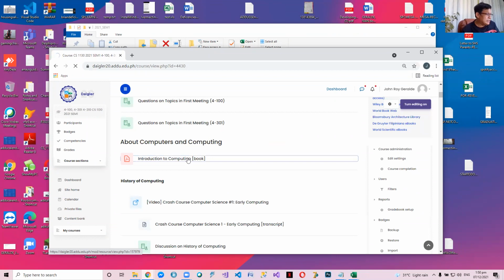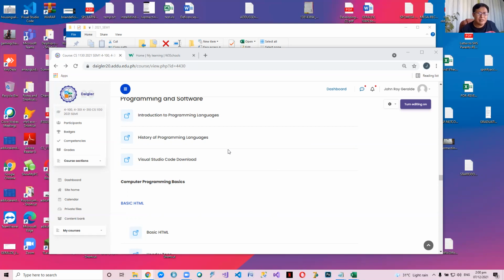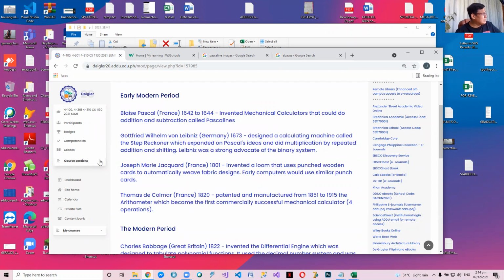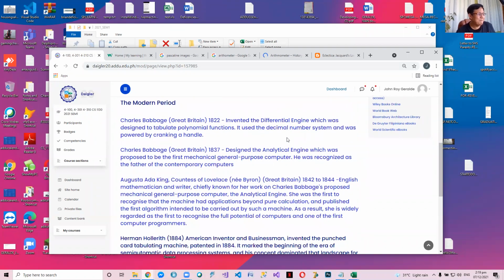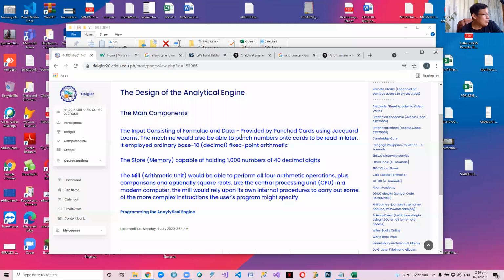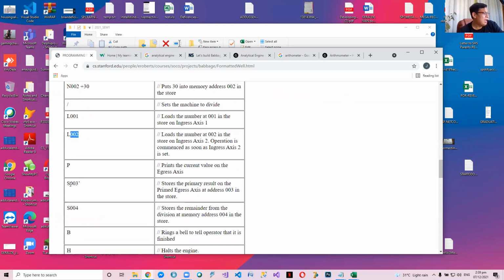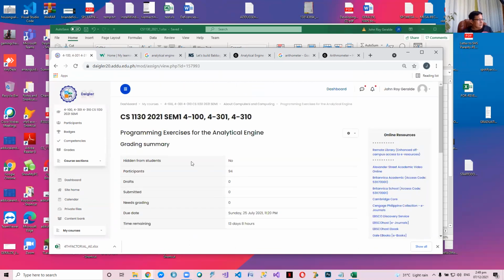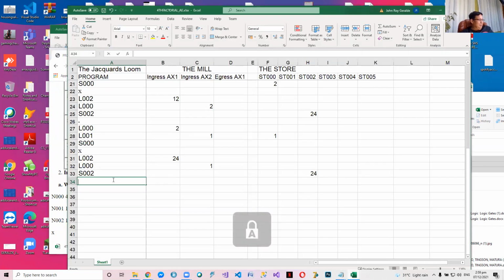ZOOMMEETING CS1130 4 301 20210712 Course Introduction, History of Computing, The Analytical Engine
Course Introduction,  History of Computing,  The Analytical Engine